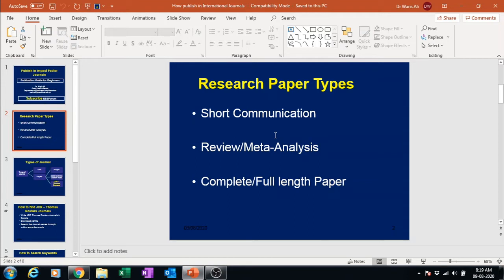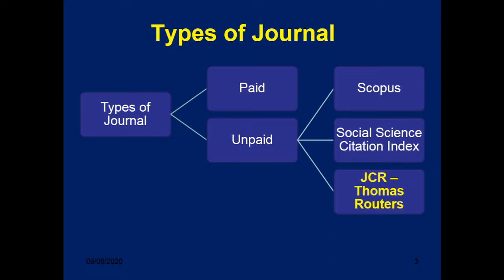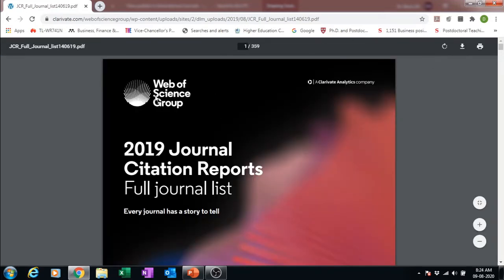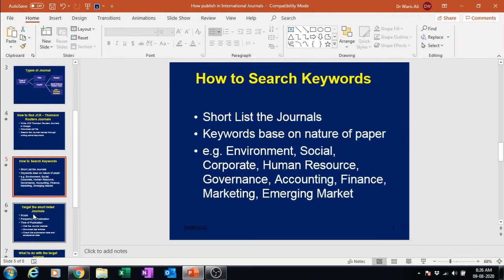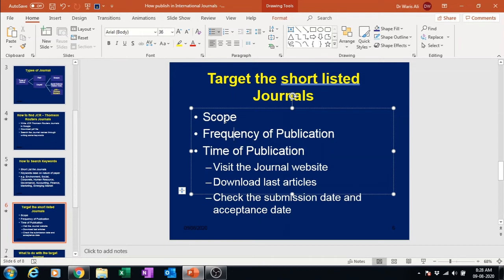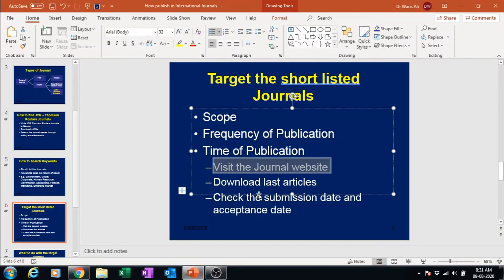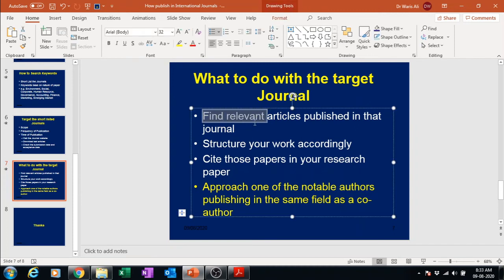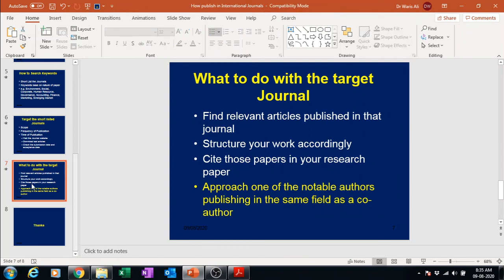How to publish in impact factor journals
EBEFoum provides a platform for beginners to publish in reputable journals. This video helps you to publish in impact factor journals quality easily and swiftly.